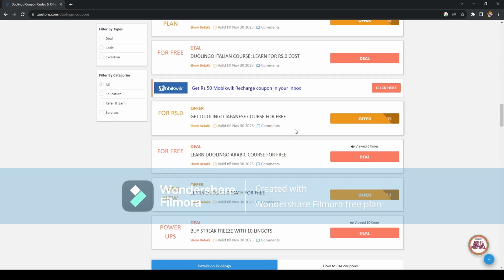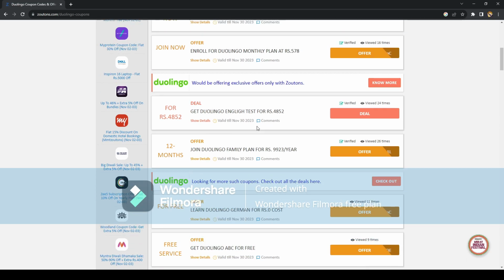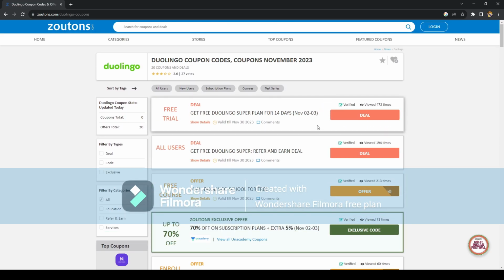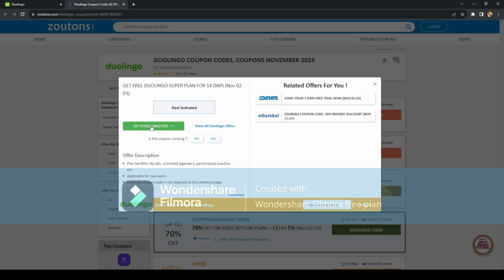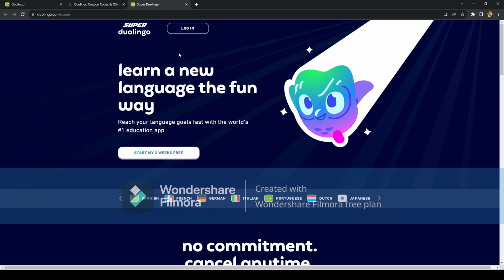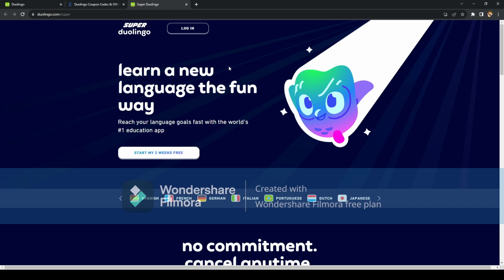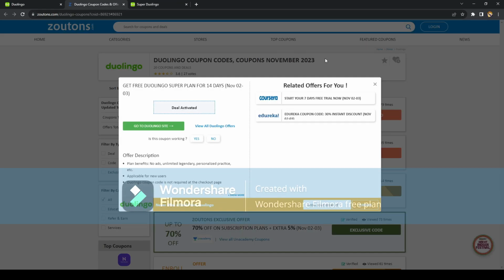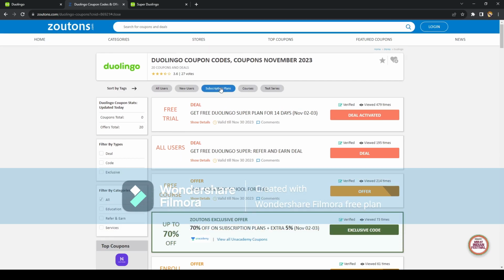How To Get Free Duolingo Promo Codes (New 2023)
In this video I'll show you How To Get Free Duolingo Promo Codes (New 2023). The method is very simple and clearly described in the video. Follow all of the steps How To Get Free Duolingo Promo Codes (New 2023)